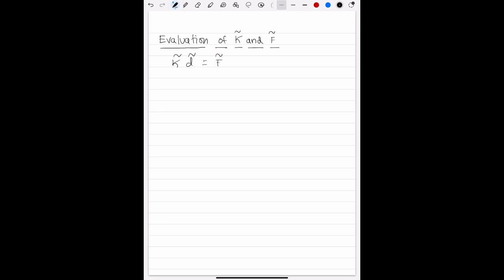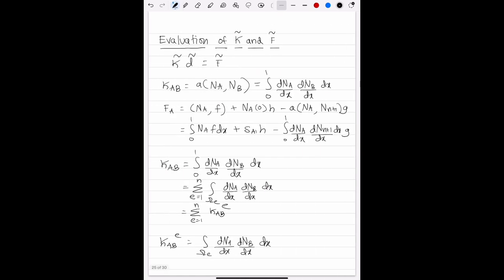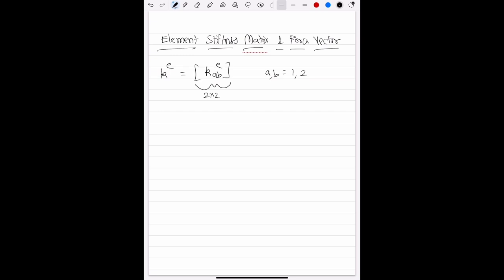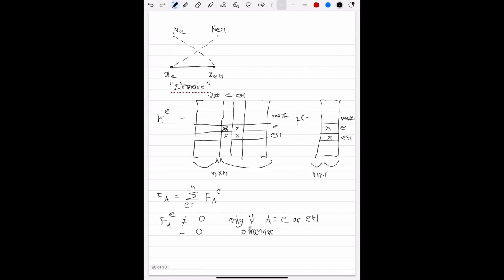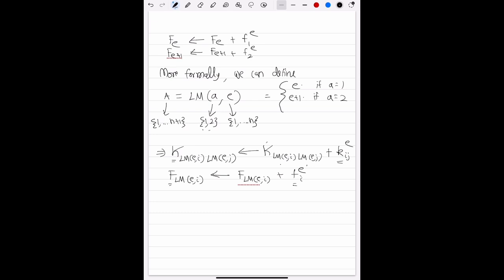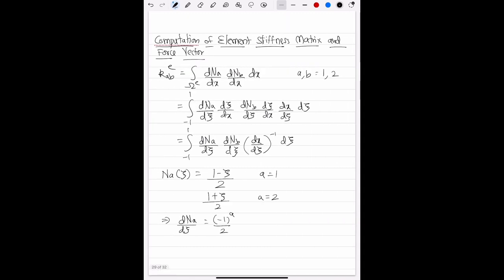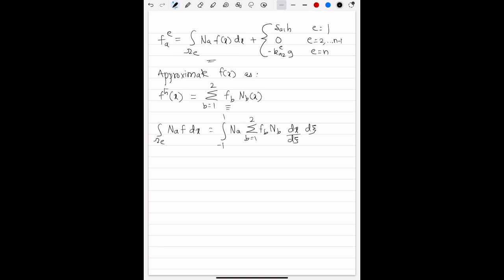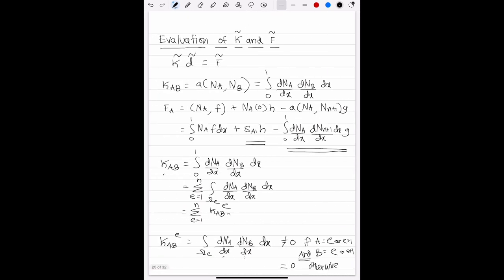Introduction to FEM [Part 4: Assembly]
This is a part 4 of a 5-part video lecture series on introduction to the Finite Element Method (FEM) in 1D. This video discusses assembly of the global stiffness matrix and the global force vector.